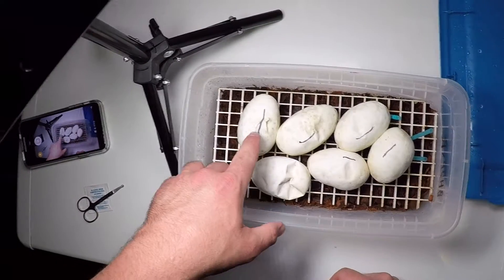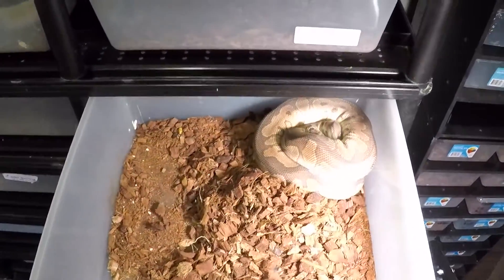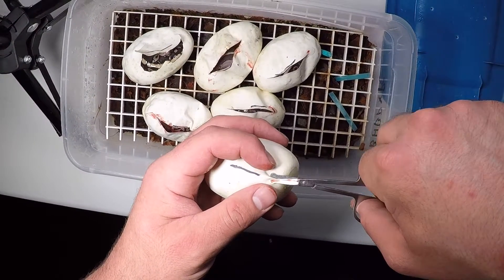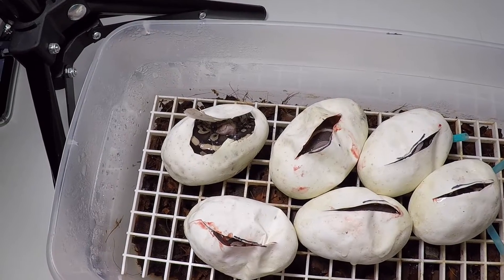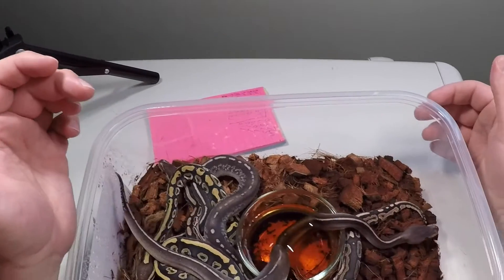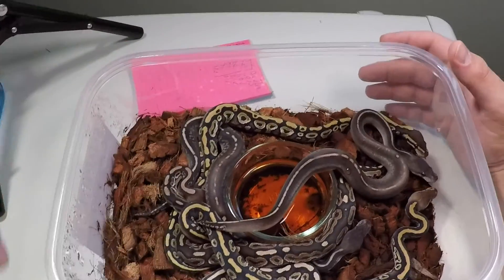Black head black pastel x phantom clown egg cutting